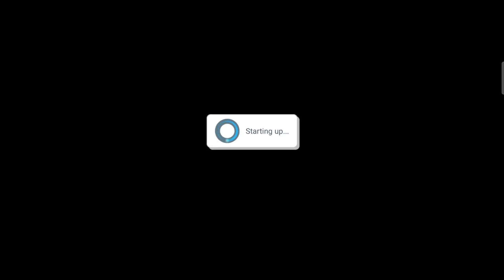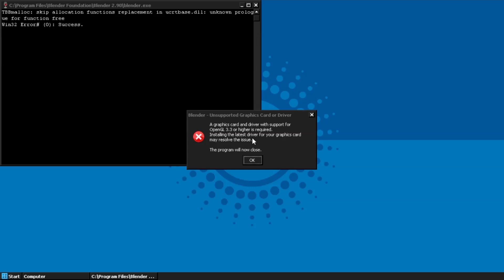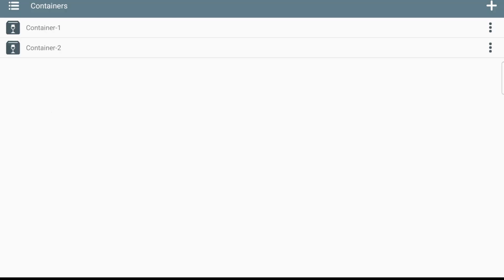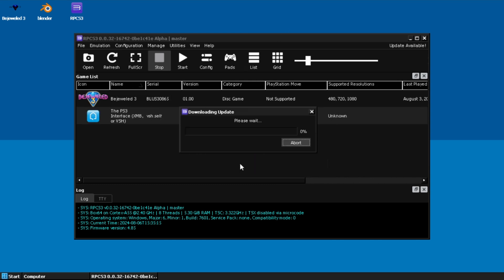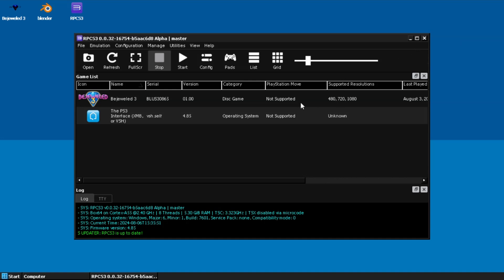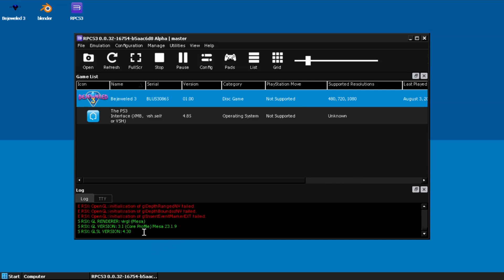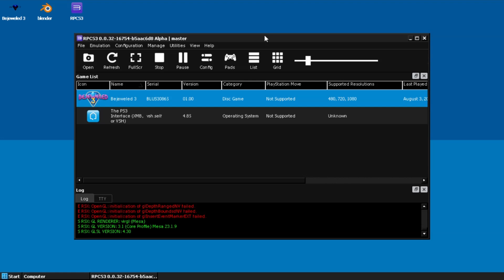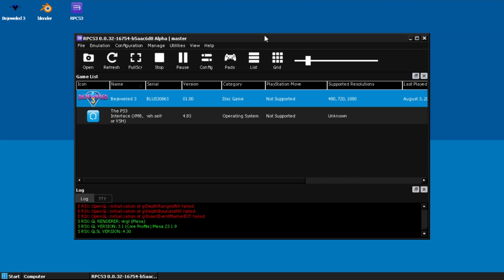S9 FE - Blender/ RPCS3 Winlator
Let discuss more on Winlator using Blender and Rpcs3. There will be videos throughout this week with Rgcube as well keep a look out for.